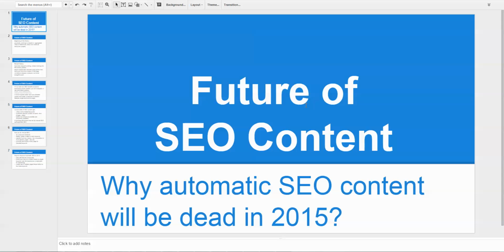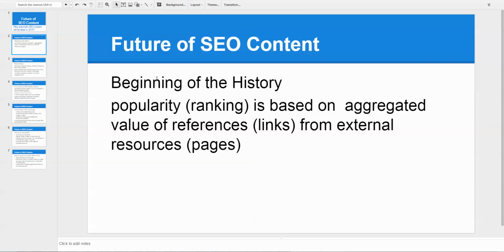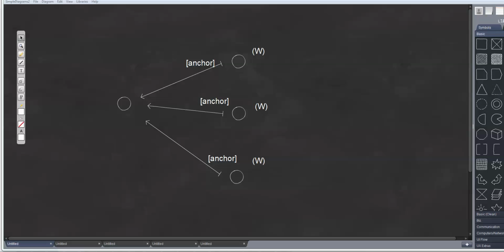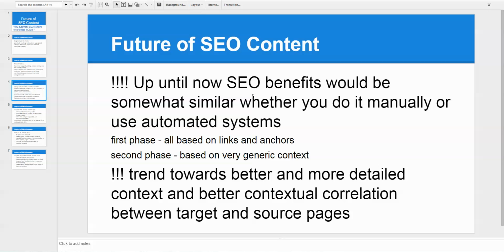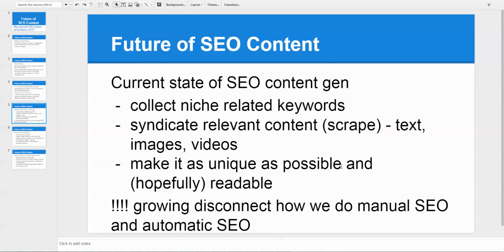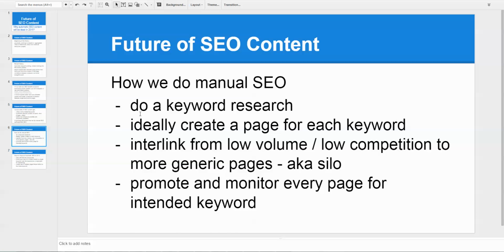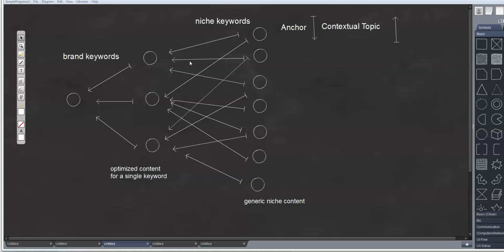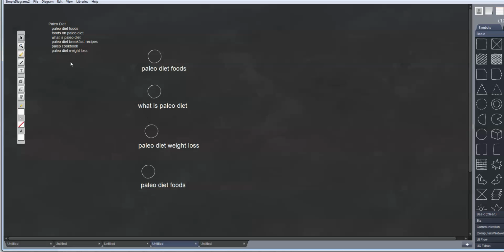Why SEO content will be dead in 2015 and after?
Why SEO Content will be dead in 2015 and what can we do to improve it